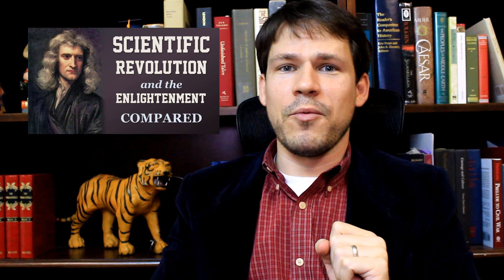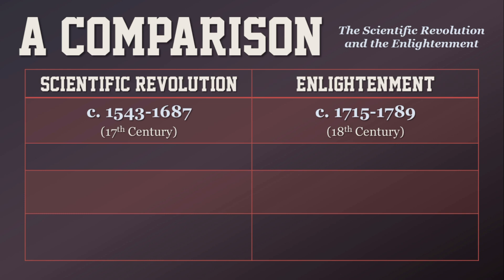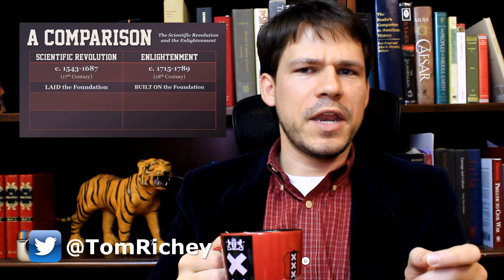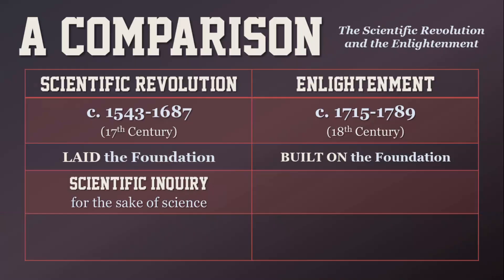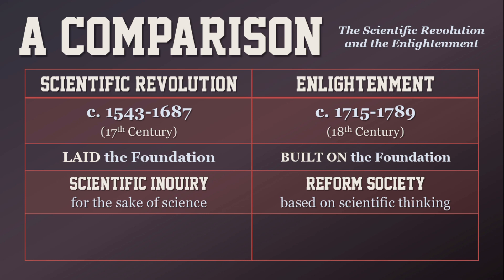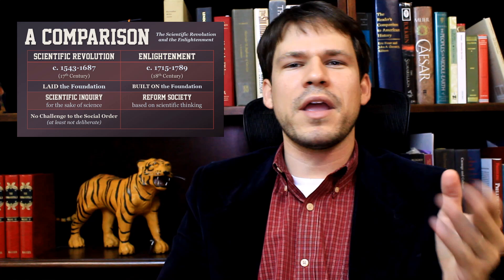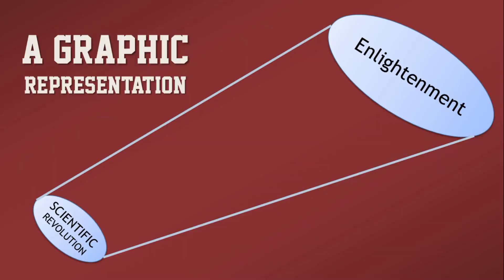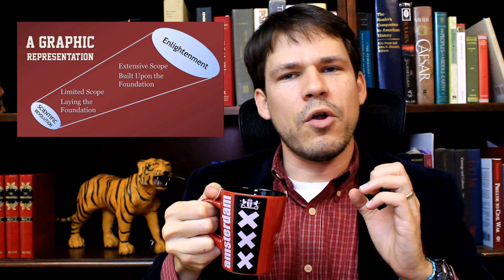The Scientific Revolution and the Enlightenment Compared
The Scientific Revolution and the Enlightenment were similar in so many ways that it's easy to confound the two movements.  In this lecture, I use a graphic organizer to go over the similarities and differences between the Scientific Revolution and the Enlightenment, noting how the Scientific Revolution influenced the Enlightenment and how the Enlightenment expanded the scope by applying scientific principles to the organization of society.